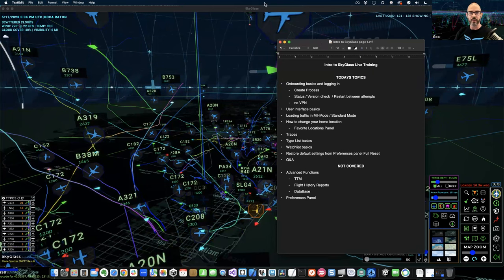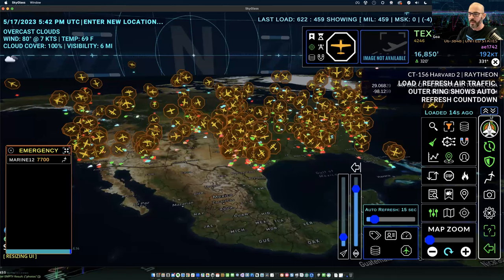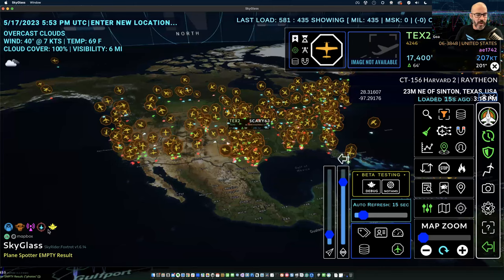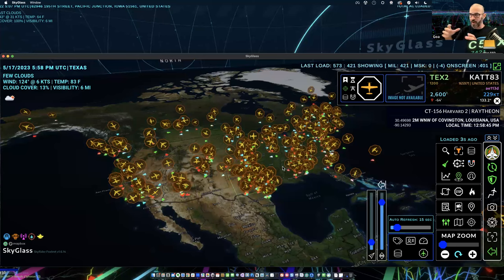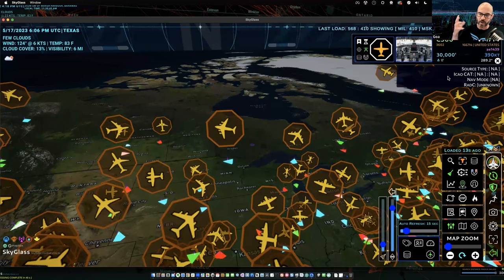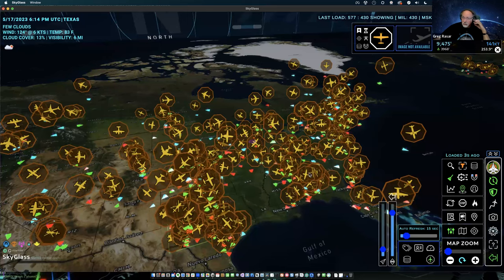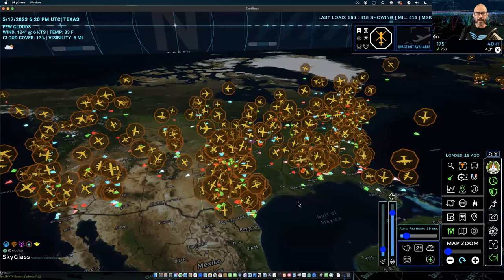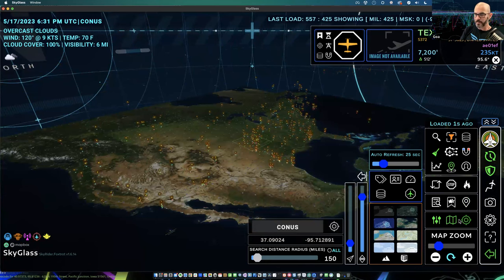Intro to SkyGlass Live Training recording - 20230517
Intro to SkyGlass Live Training

Recorded live using SkyGlass v1.6.14 ~ SkyRider Foxtrot.

SkyGlass is available via AviarLabs.com or you can find it in the Google Play and soon the Apple App Store.

TOPICS
 • Onboarding basics and logging in
 ⁃ Create Process
 ⁃ Status / Version check  / Restart between attempts
 ⁃ no VPN
 • User interface basics
 • Loading traffic in Mil-Mode / Standard Mode
 • How to change your home location
 ⁃ Favorite Locations Panel
 • Traces
 • Type List basics
 • Watchlist basics
 • Restore default settings from Preferences panel Full Reset
 • Q&A
NOT COVERED
 • Advanced Functions
 ⁃ TTM
 ⁃ Flight History Reports
 ⁃ DataBase
 • Preferences Panel